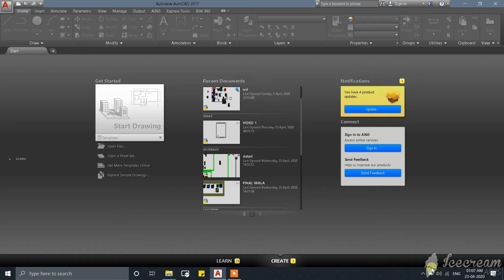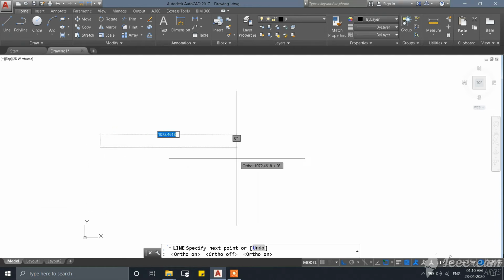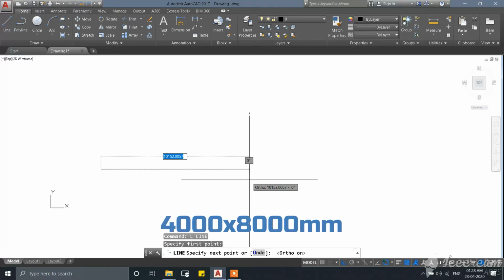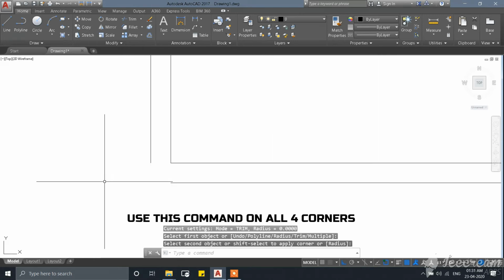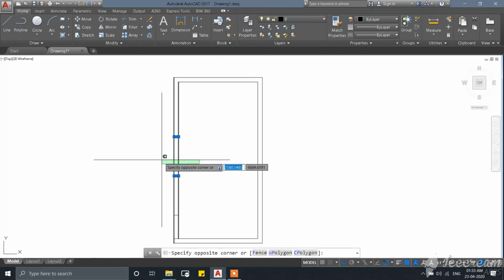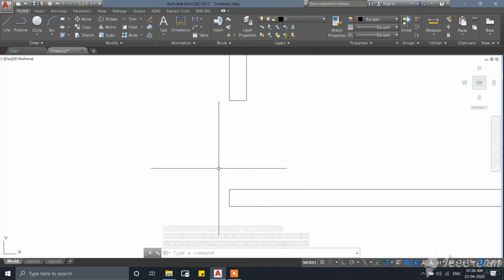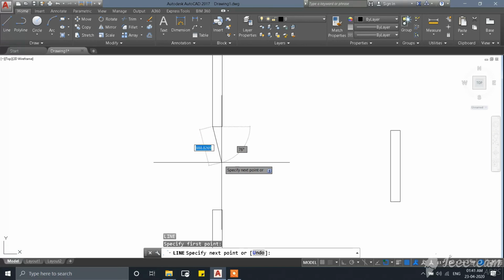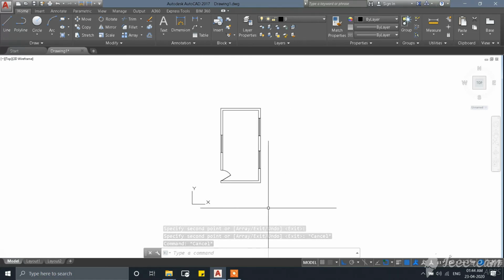AUTOCAD TUTORIAL SERIES| AUTOCAD TUTORIAL BASIC COMMANDS| LEARN AUTOCAD FOR FREE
Hello everyone!
When I was learning Autocad I faced lot many issues, like having less time to attend a proper class, then the available videos were not very informative and so on.
So after learning Autocad myself I came up with a idea to make this tutorial videos in as simple-way as possible for any layman to understand. So I will be coming up with this every week.